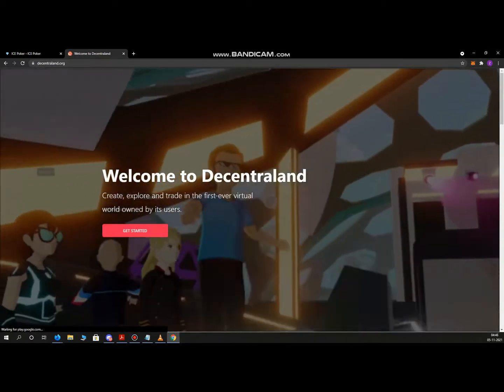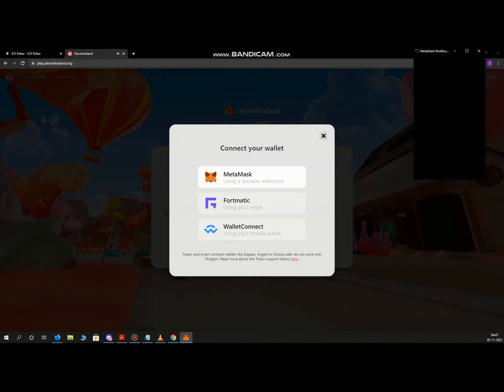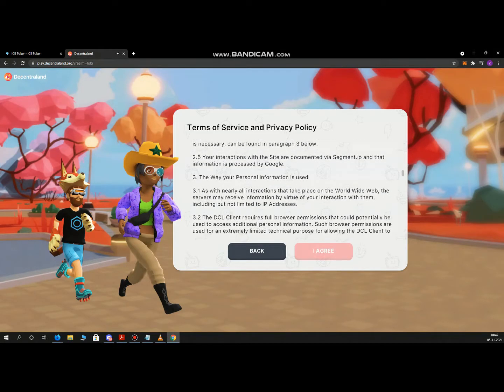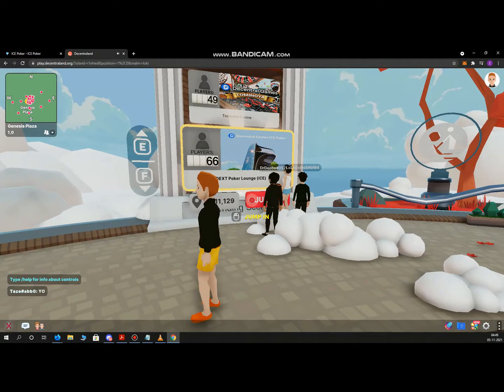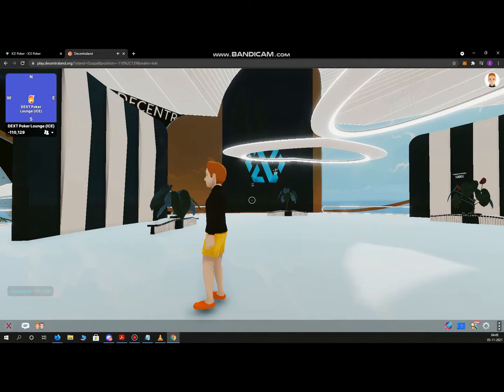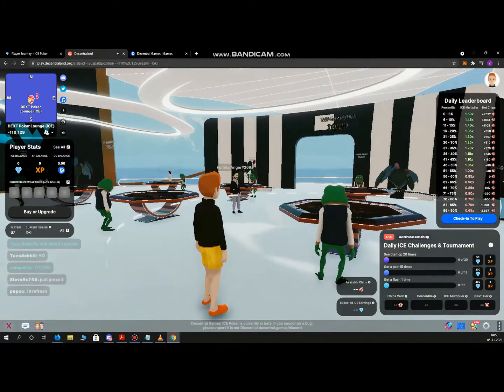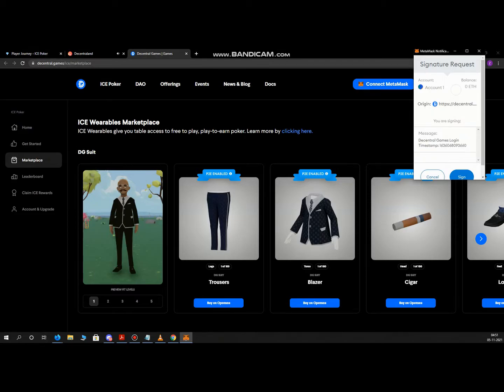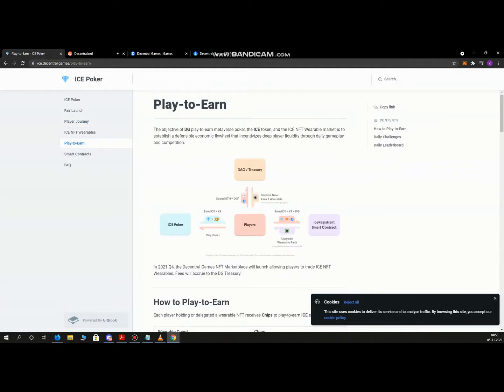Logging into Decentraland and navigating to ICE Poker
This video shows you how to log in to Decentraland and use Metamask to access the virtual world, navigating to ICE Poker.